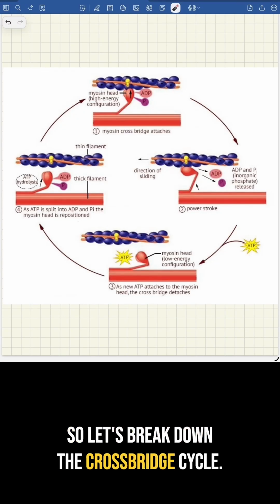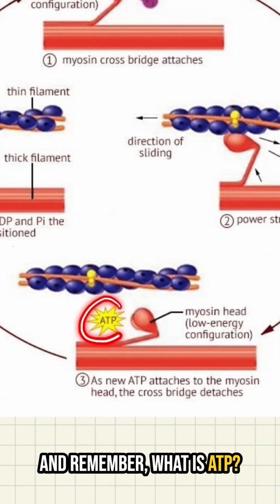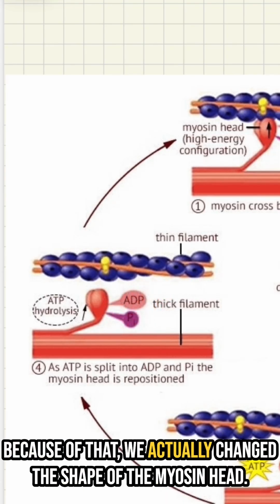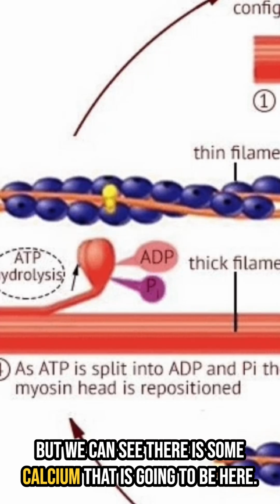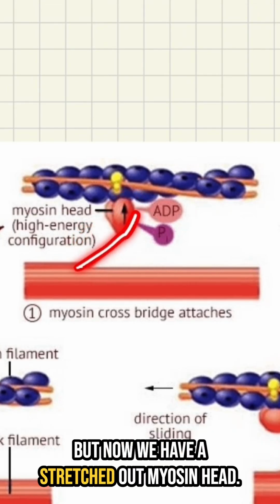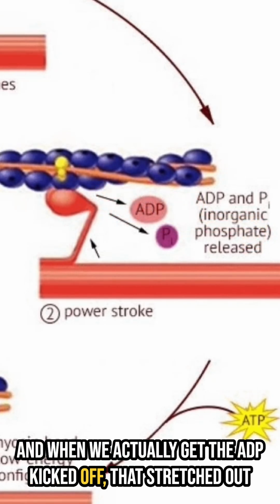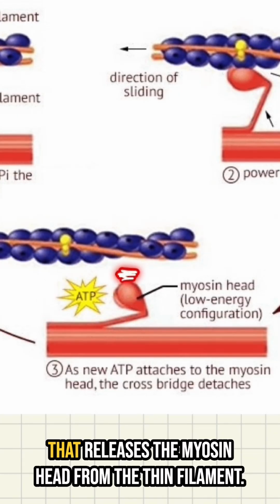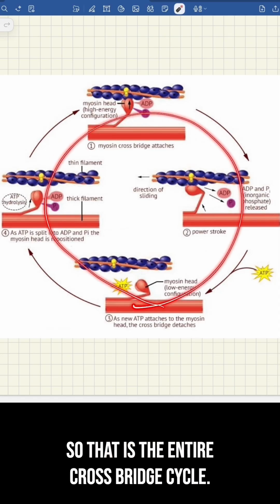Fast Figure - Cross-bridge cycling